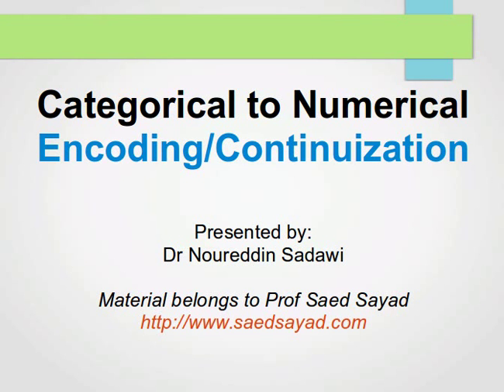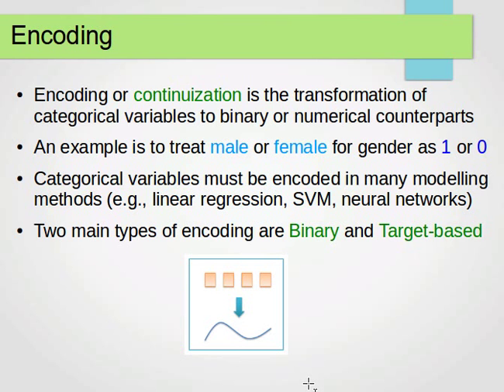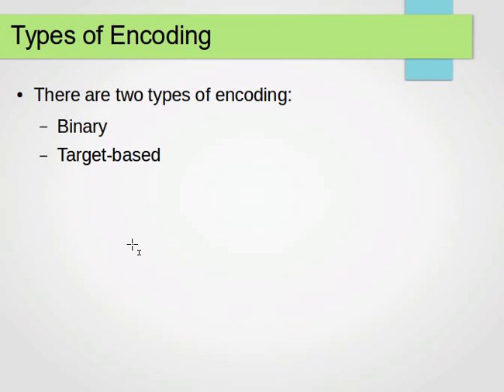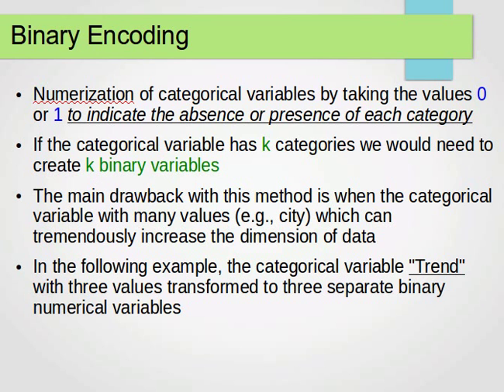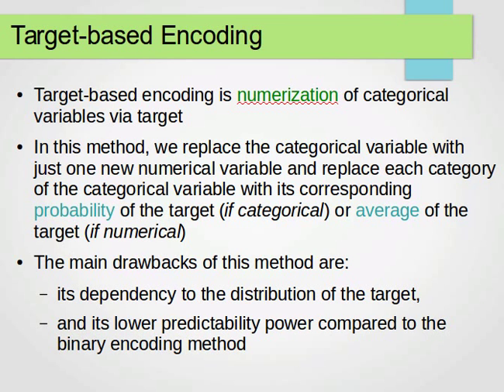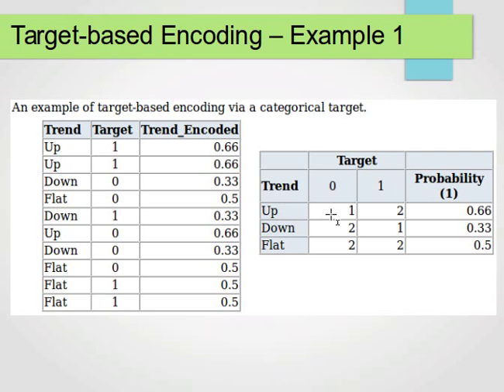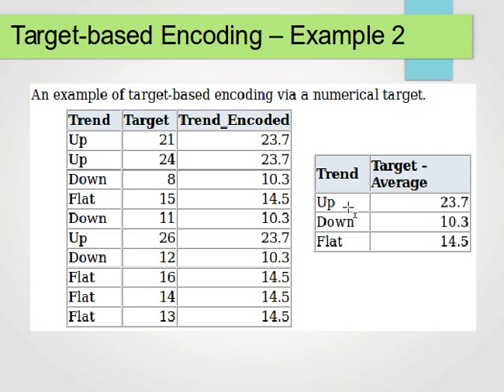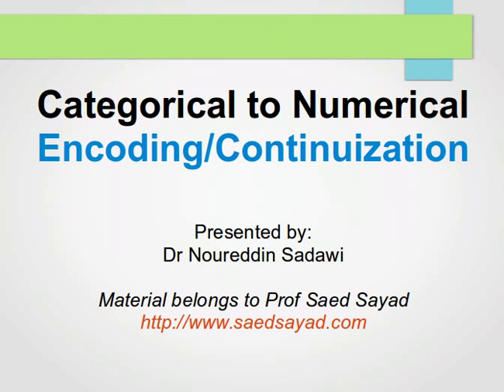Transforming Categorical to Numerical: Encoding (Continuization)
How to Transform Categorical values to Numerical